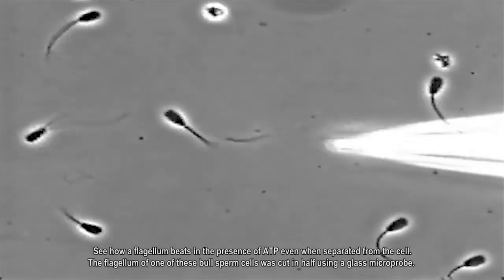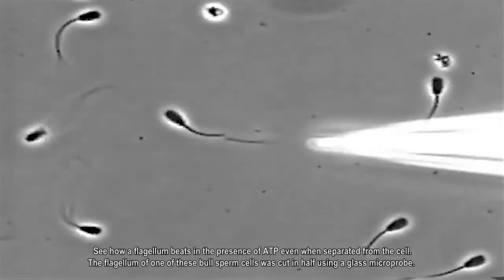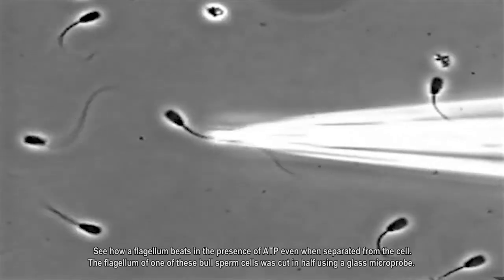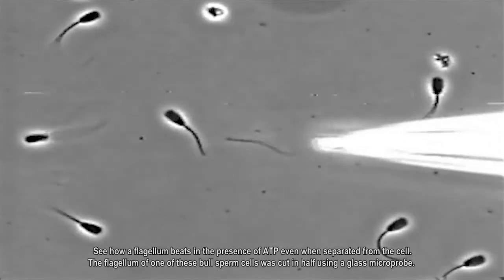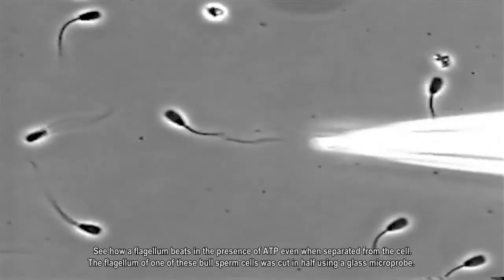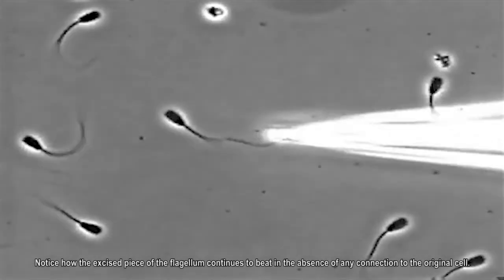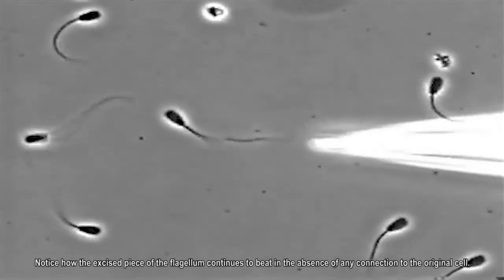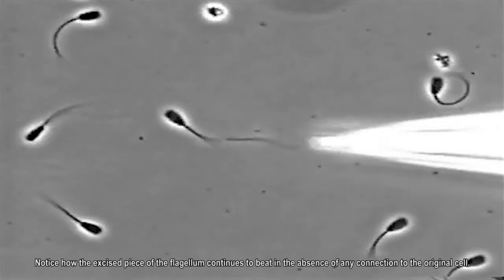Bull sperm flagellum cleavage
Courtesy of Holcomb-Wygle, Lesich, and Lindemann @ Oakland University.